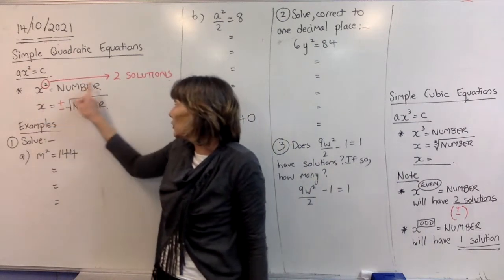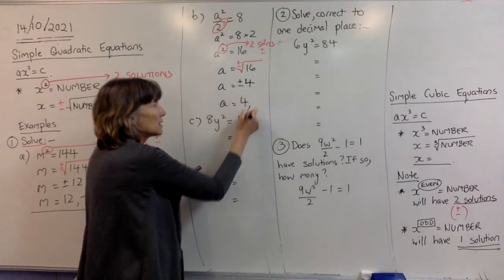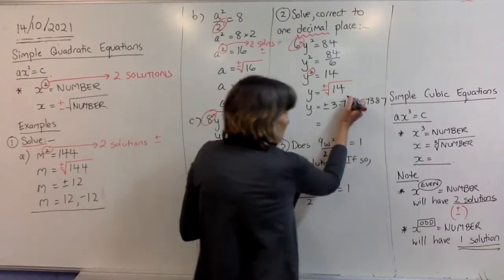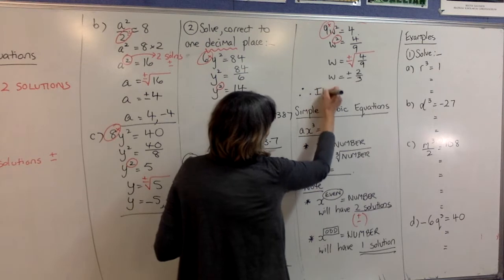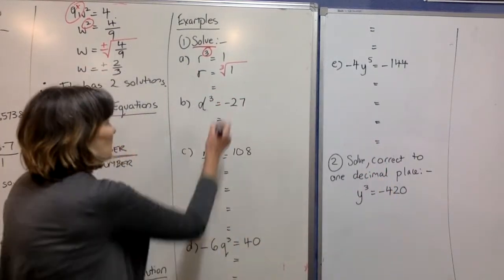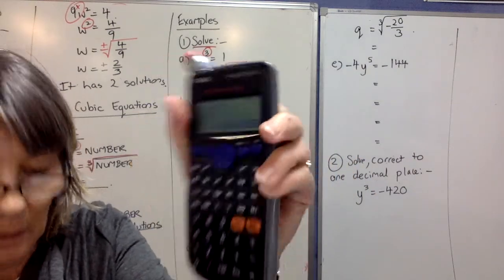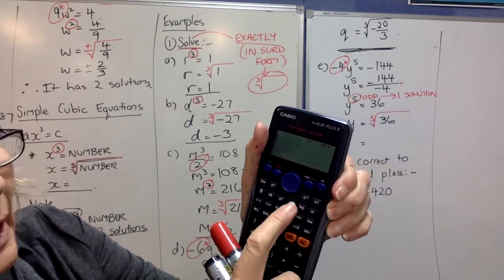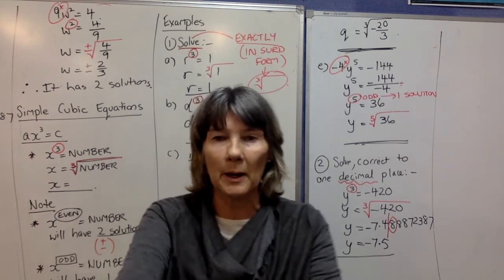Solving Simple Quadratic and Cubic Equations